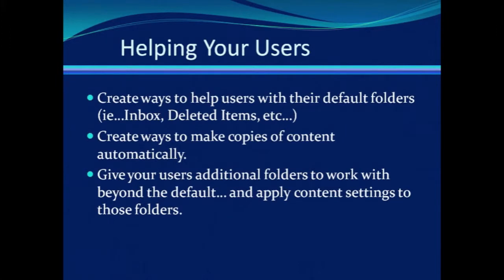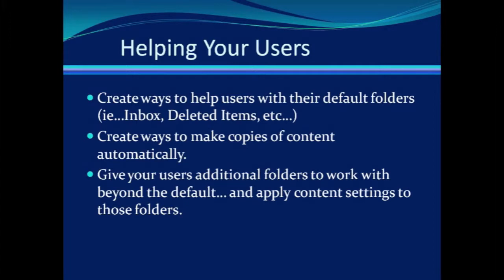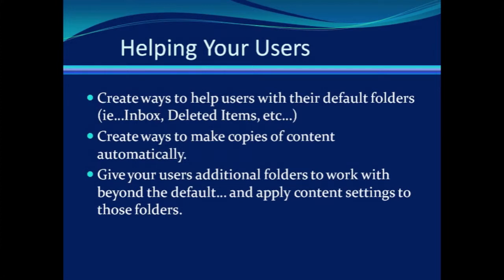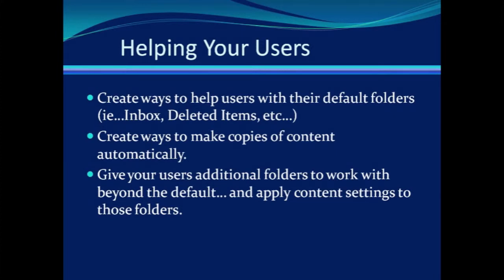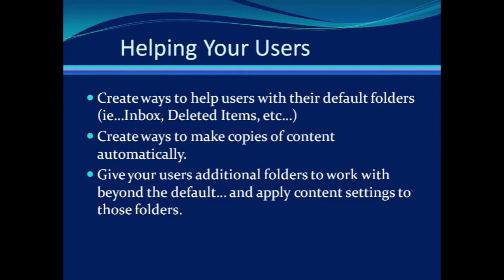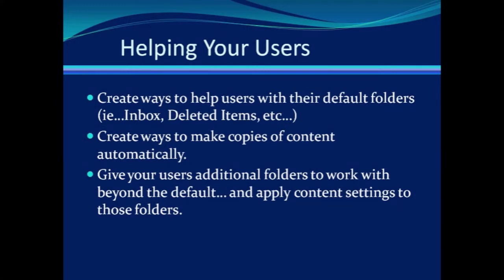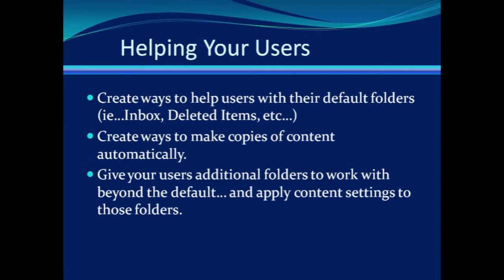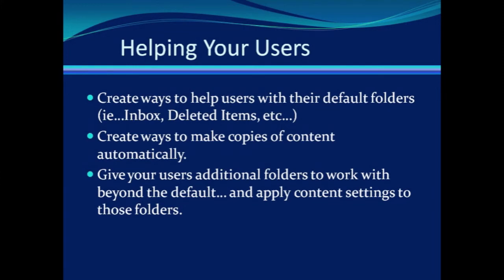What are Managed Content Settings in Exchange 2007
Talks about the purpose behind Managed Content Settings in Exchange 2007